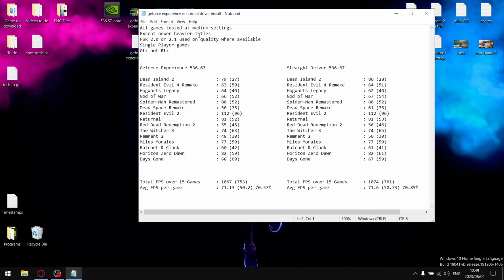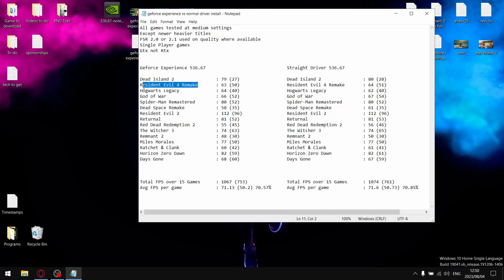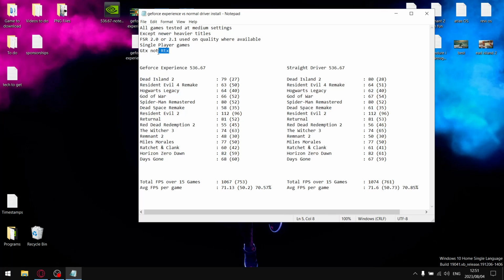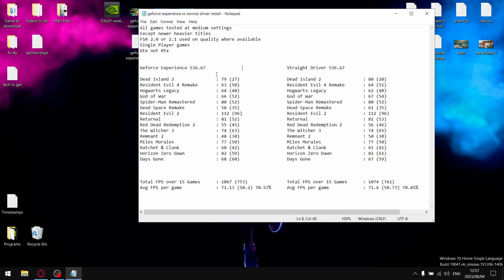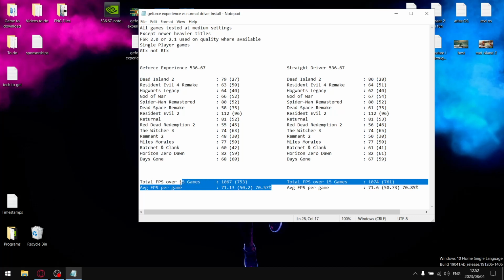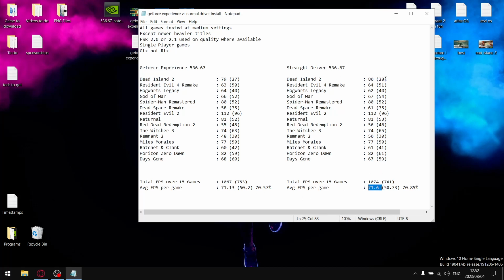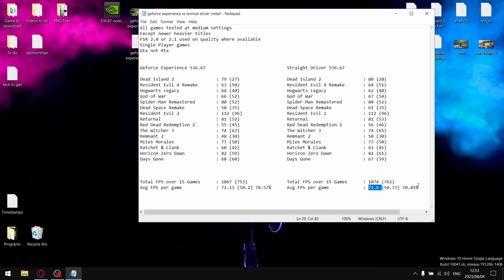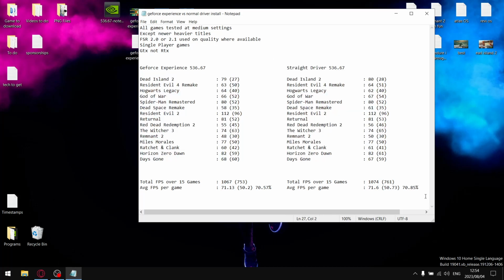Geforce Experience vs Standard driver install | Perfromance difference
In todays video I test the performnce difference between installing a driver with Geforce Experience and installing
a driver without Geforce Experience.

My Rig:

Dell G15
i5 10200h
16gb DDR4 2933mhz
Gtx 1650 GDDR 6
500 gb 2,500 mb/s
2 tb 3,500 mb/s